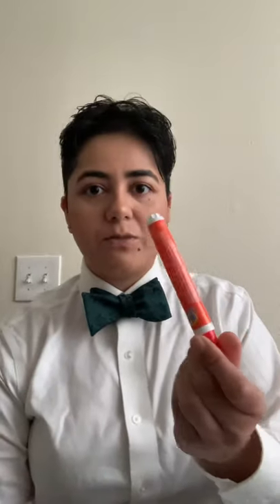Dress shirts 101